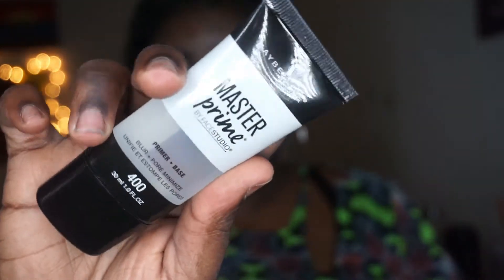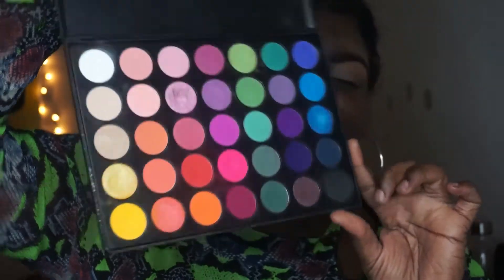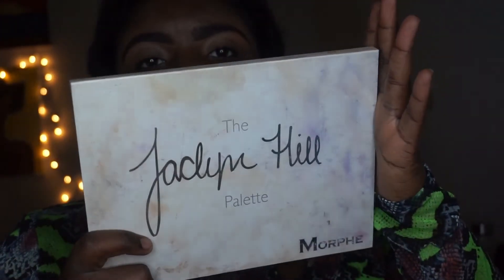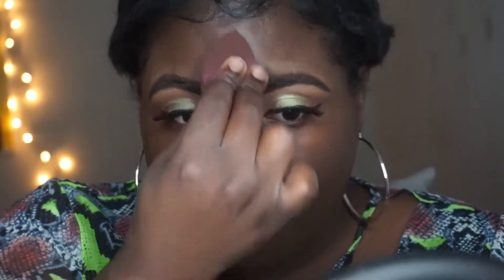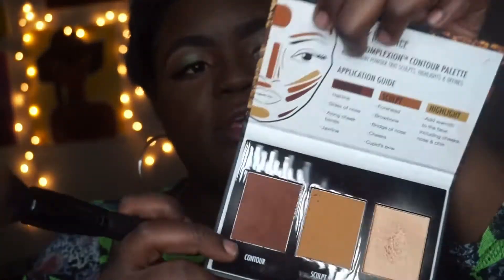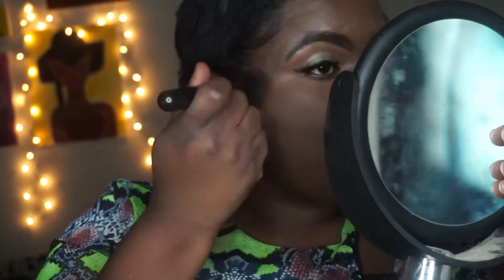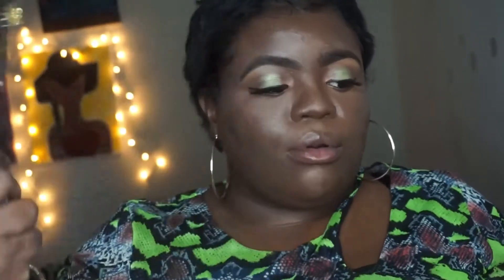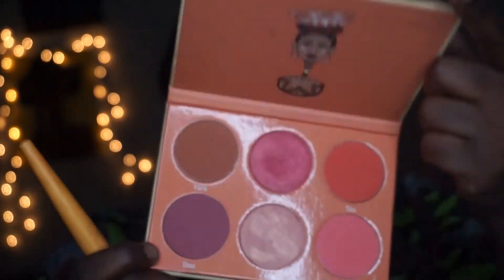Watch me work|Ep.2 trying new products|ShadyXoxo